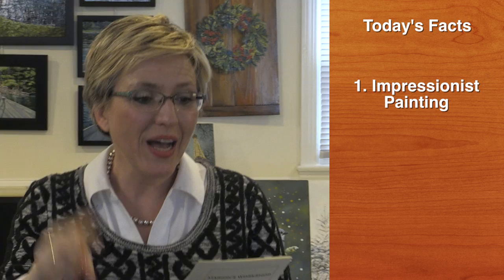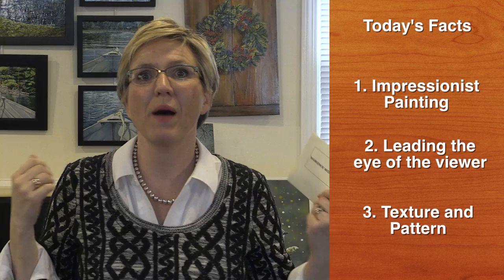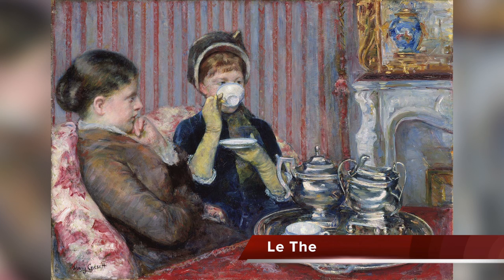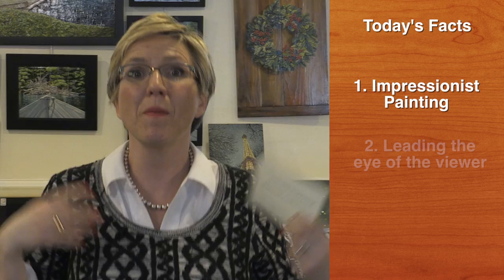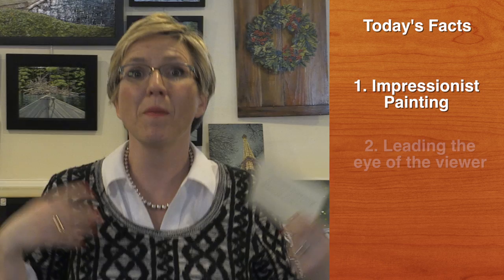Mary Cassatt | Part II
ART IN 5'
Hi, I am Marion, a French and American artist. This video is gonna make you an art expert in 5 minutes, just kidding!

This video is about Mary Cassatt and her famous painting, "Le Thé" (The Tea / Teatime). Mary Cassatt was an impressionist painter who incorporated many textures and patterns into her paintings, and was very skilled at value work. Watch the video to learn more about the techniques used by Mary Cassat in this painting!

* “Le The” by Mary Cassatt Analysis
* Women Impressionists: Berthe Morisot, Mary Cassatt, Eva Gonzalès, Marie Bracquemond

Books:
* Berthe Morisot by Dominique Bona
* THE GREATER JOURNEY  - AMERICANS IN PARIS, By David McCullough

Special thanks to the Shrewsbury Media Connection (SMC), who made this video. Check them out here: